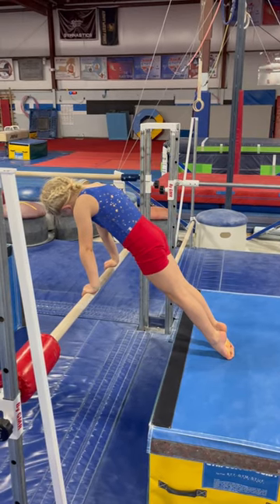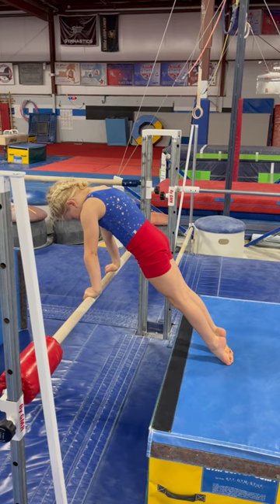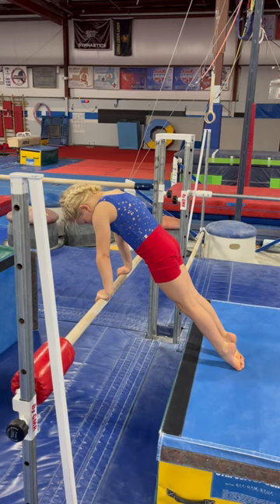Gymnastics cast on the bar shape